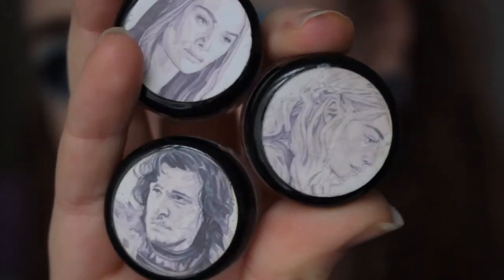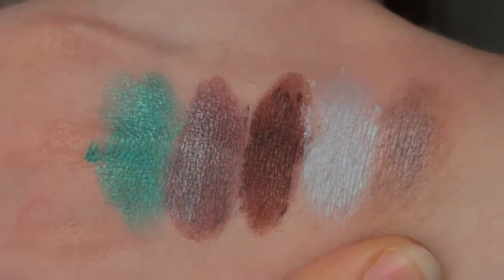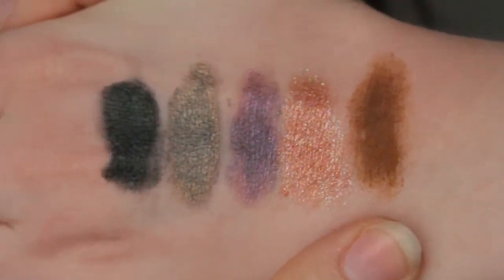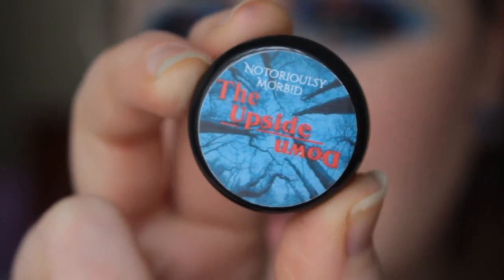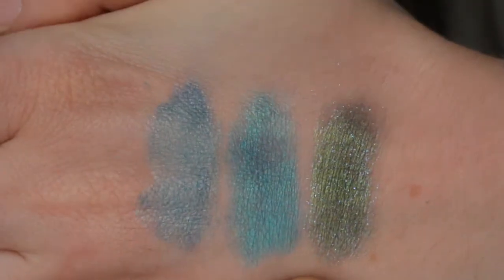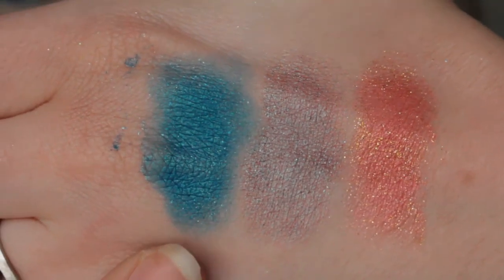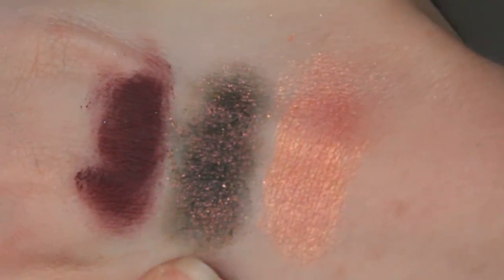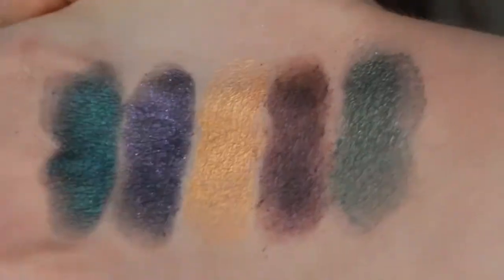My Favourite Indie Fandom Shadows with swatches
Want the video to be shorter?  Watch at 1.5 speed! ^^

Collections mentioned:
Shiro - Seven Kingdoms, Mauraders, Mugwumps & Muggles, A New Leaf
Notoriously Morbid - The Upside Down, The Winchester Gospels
Geek Chic - Superneutrals, This Is My Design
Darling Girl - Bad Things
Hello Waffle - Alternative Universe
Detrivore - The Daedric Princes

Edited using Lightworks
Filmed with a Canon 60D